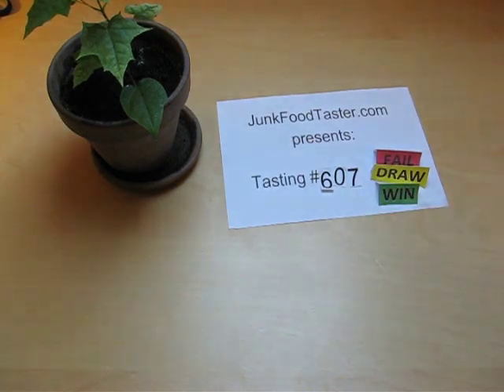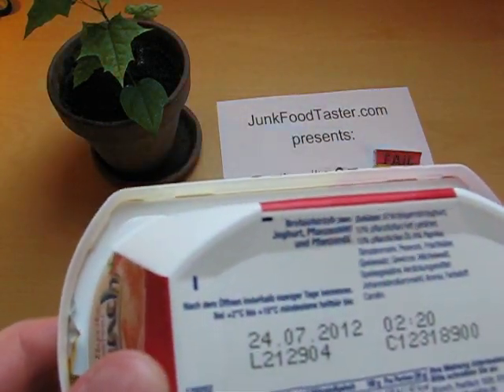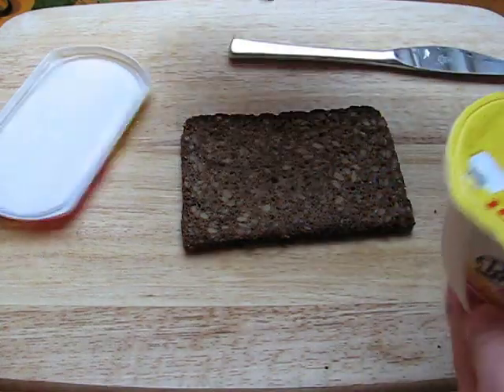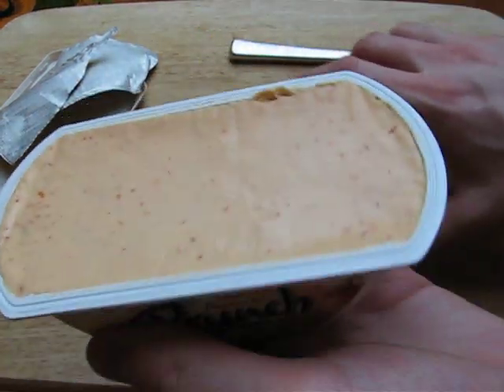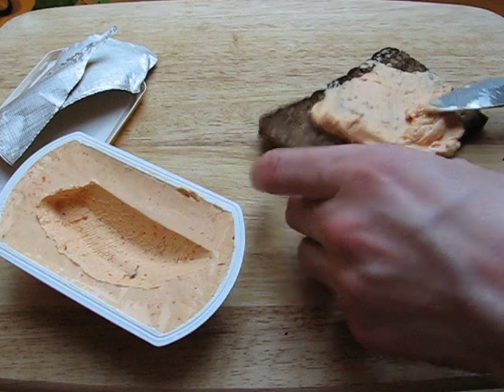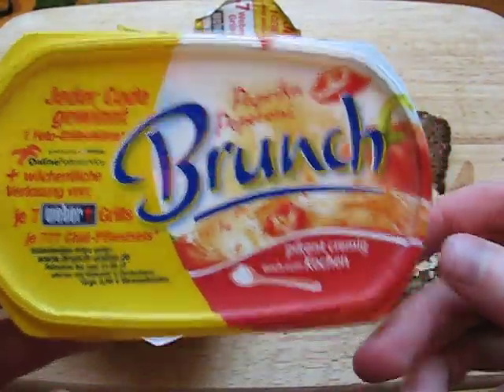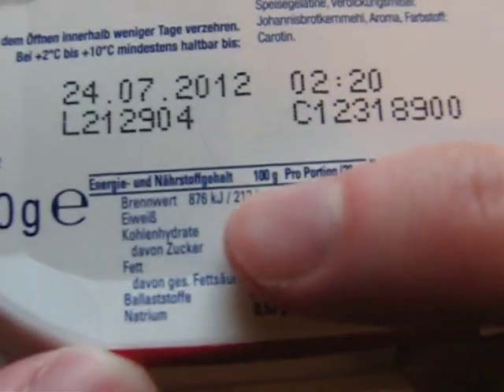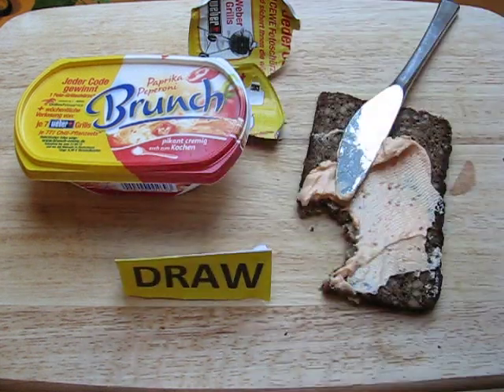Brunch Paprika Peperoni Edelweiss Kempten Germany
JunkFoodTaster.com proudly tastes Brunch Paprika Peperoni Edelweiss Kempten Germany
(plus: User Product Ranking & Hall of Fame & Wish List)